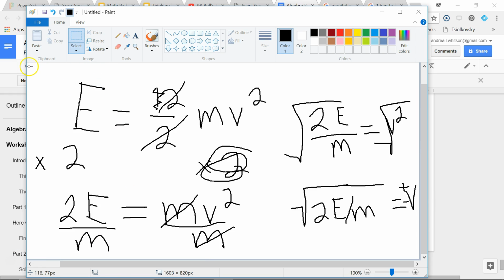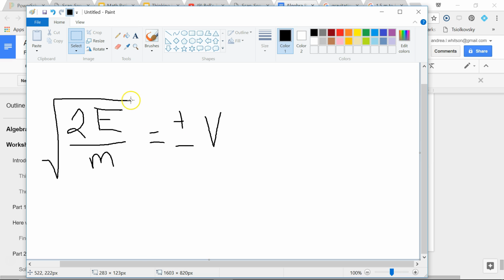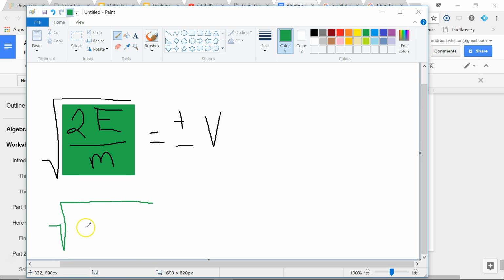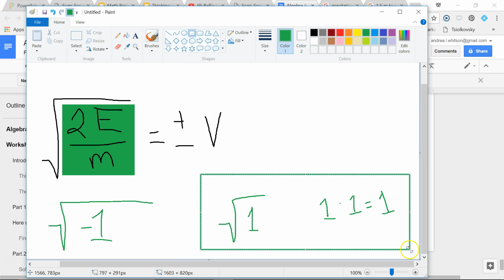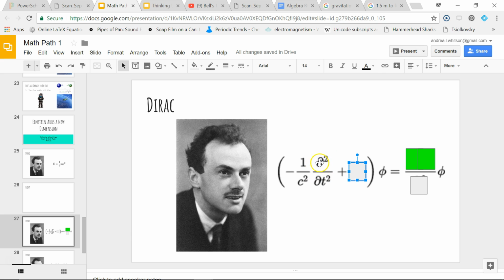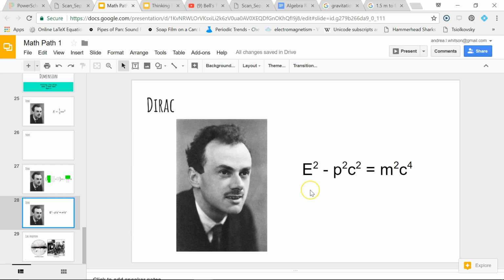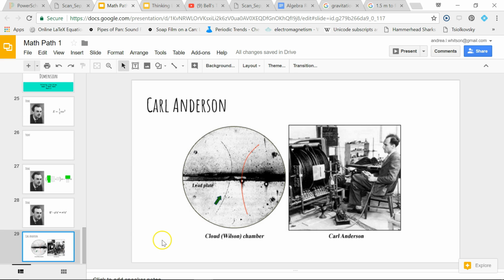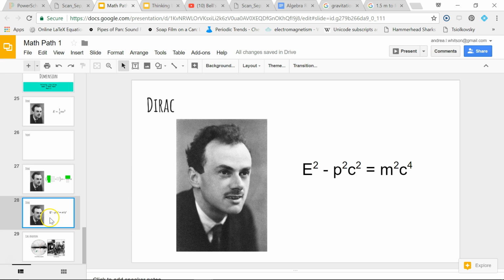Math Path 1 Part C